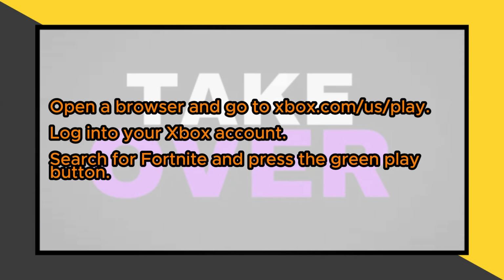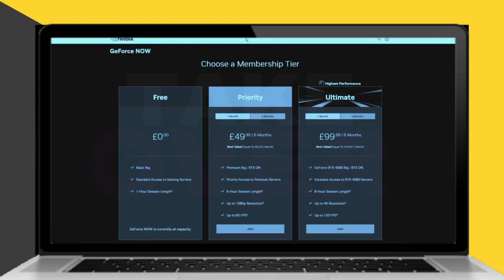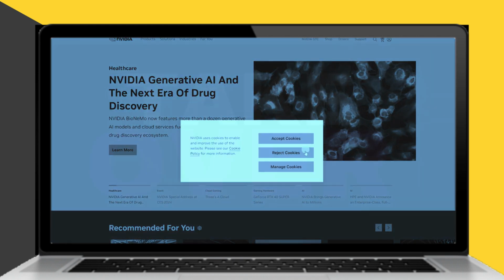How To Play Fortnite On School Chromebook 2024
Unlock the ultimate gaming experience on your school Chromebook in 2024! In this comprehensive guide, we'll show you how to play Fortnite using Xbox Cloud Gaming and NVIDIA GeForce Now. Learn how to enable developer mode, install these game streaming services, and start playing Fortnite seamlessly on your Chromebook